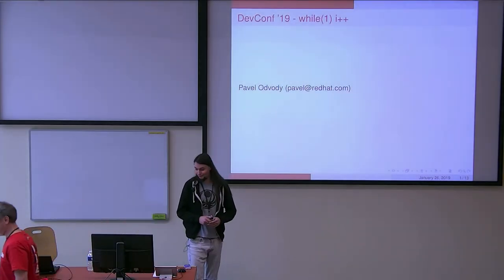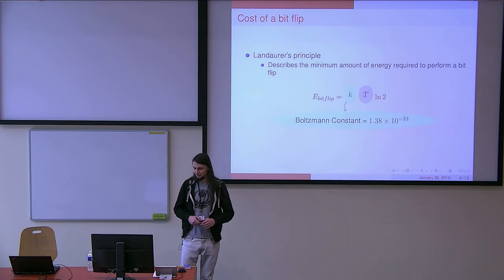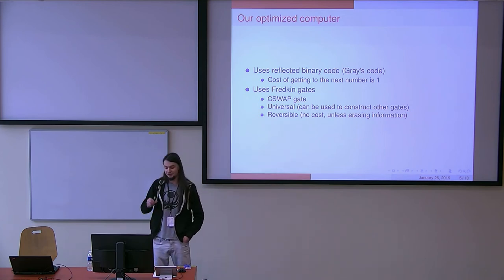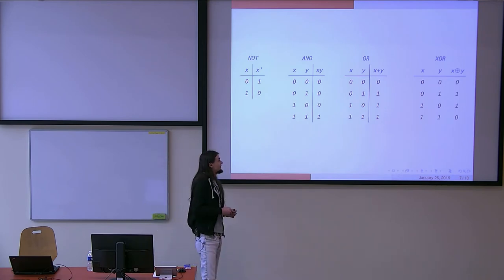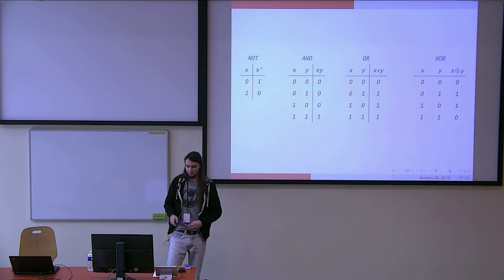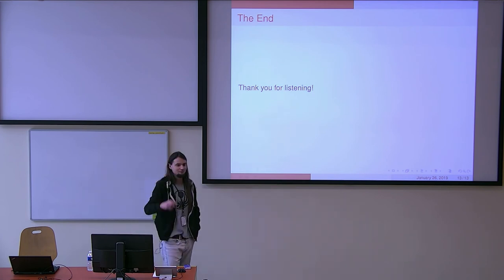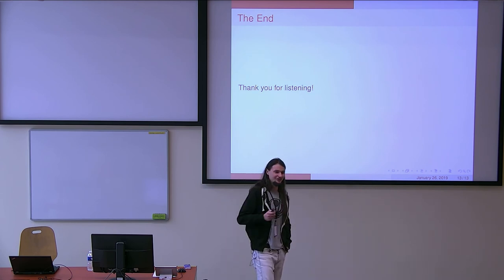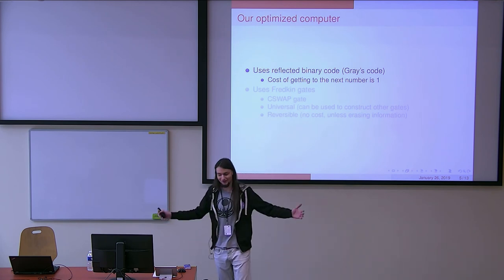While(1) i++ — How far can it go?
Presentation name:
Speaker: Pavel Odvody
Description:  Modern day computing has us surrounded with all these 256 bit AES keys, 4096 bit RSA keys, 384 bit ECDSA keys or 448 bit Blowfish keys. The AVX-512 instructions allow for operating on 512 bits at once. It might seem that those numbers are easily within our grasp, but are they?